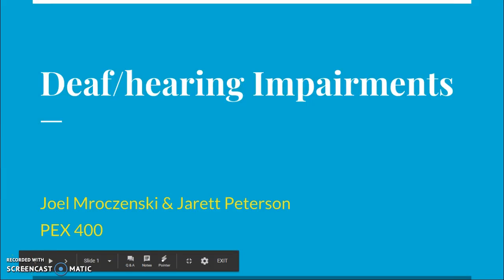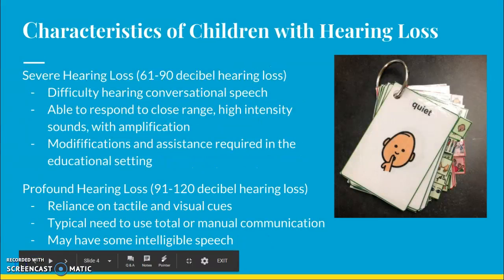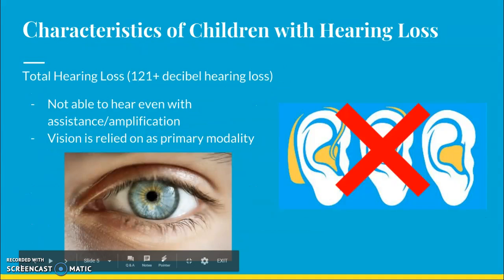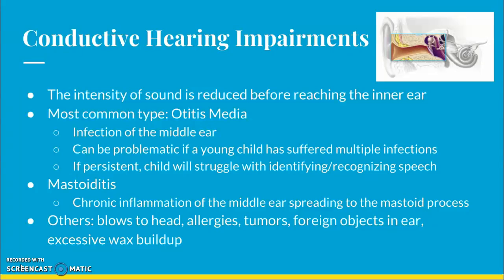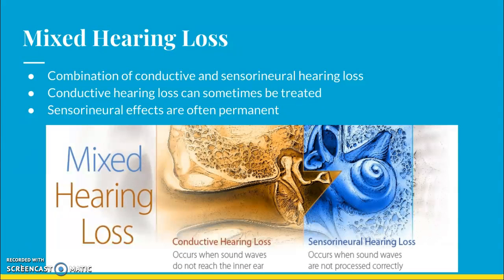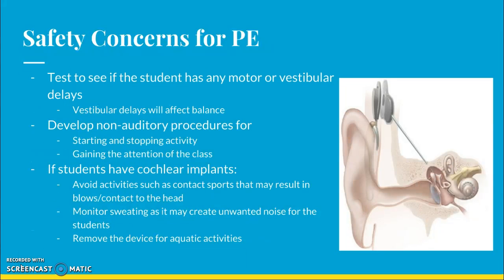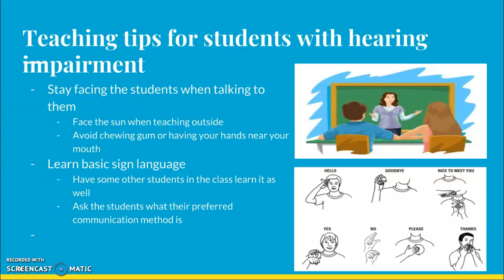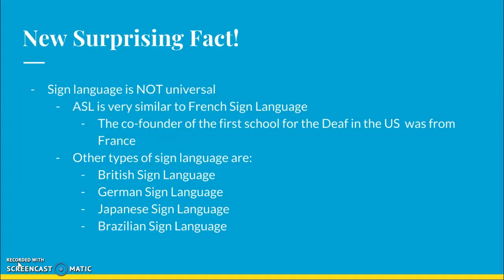Deaf/Hearing Impairments PEX 400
PEX 400 Screencast